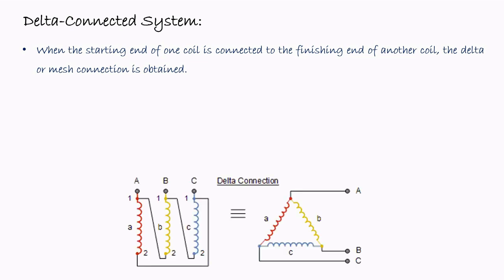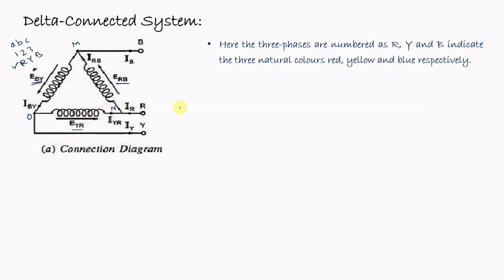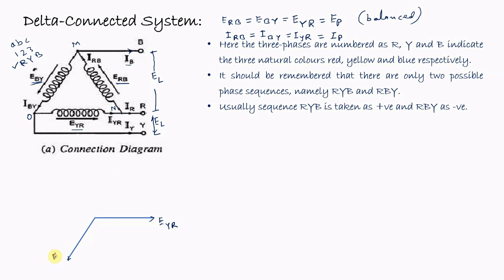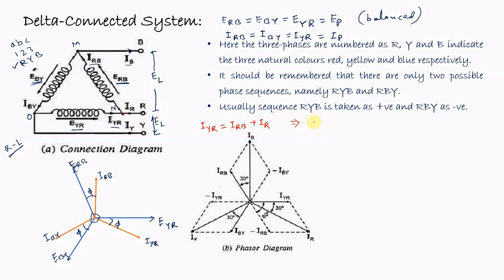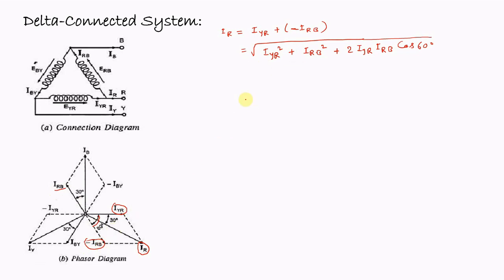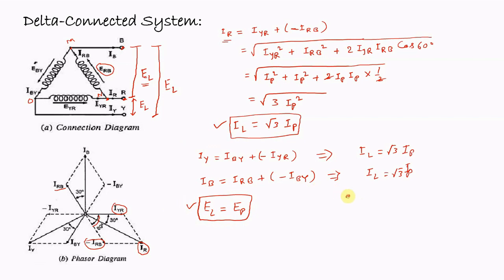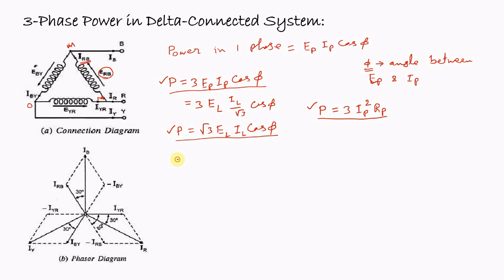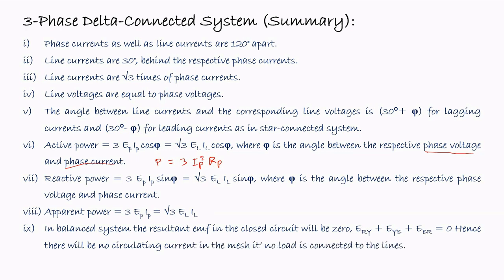Delta Connected 3 Ph System